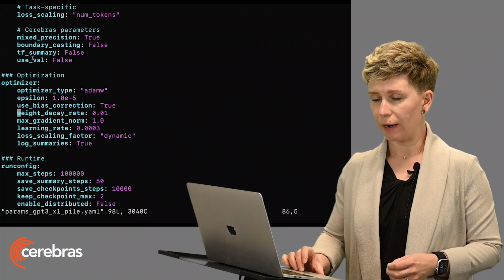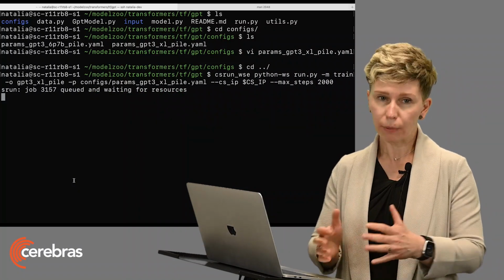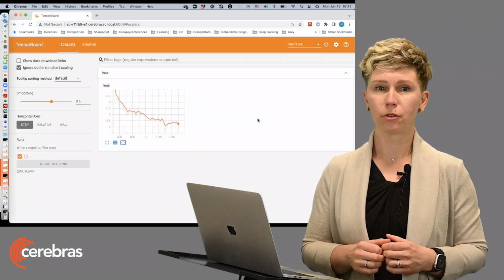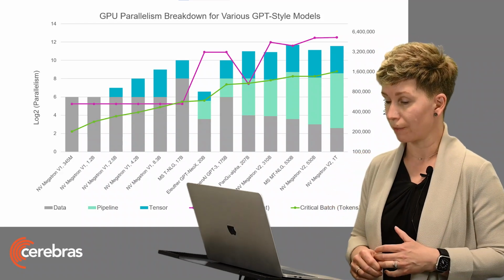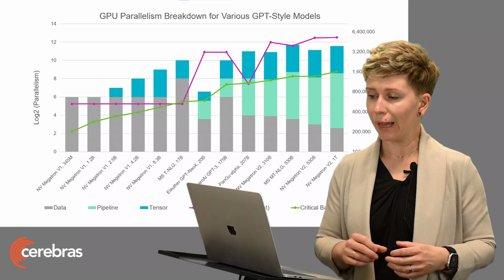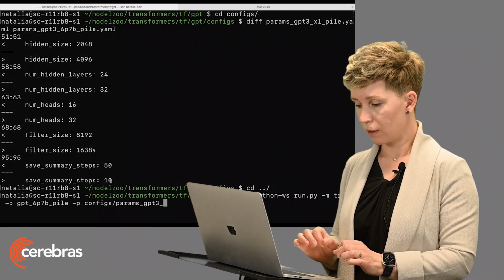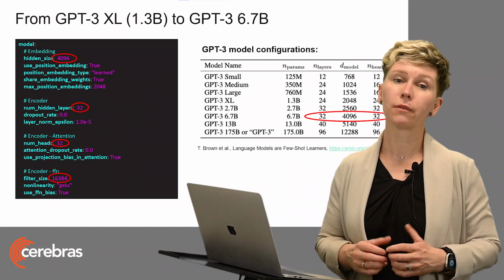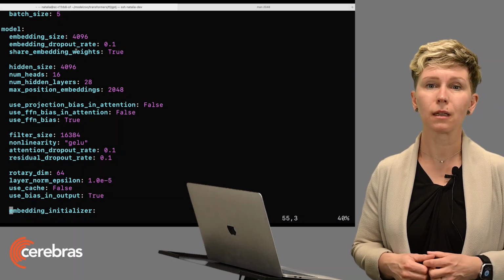Training Large-Scale Transformer Models on Cerebras is Easy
The Cerebras Software Platform (CSoft) makes it easy to train large-scale Transformer-style natural language processing (NLP) models on a single Cerebras CS-2 system. How easy? Let Natalia show you with GPT-3 XL 1.3B and GPT-3 6.7B parameter models as examples. The same codebase, the same command to launch a training job, just different model configurations. No need to worry about how to distribute the training across multiple conventional devices, no complicated hybrid 3D parallelism. Switch from 1.3B to 6.7B to 13B to 20B model training just by changing a few parameters in a configuration file.